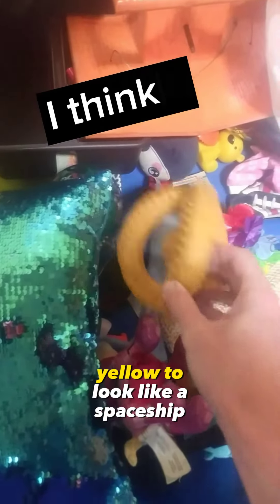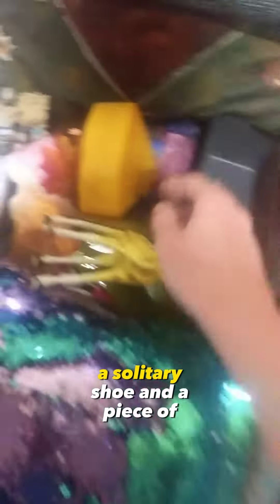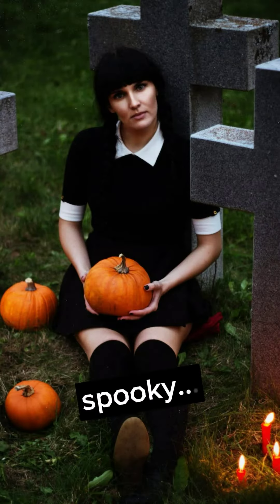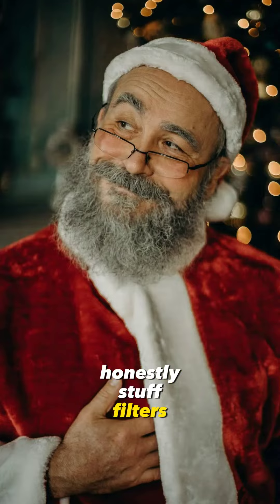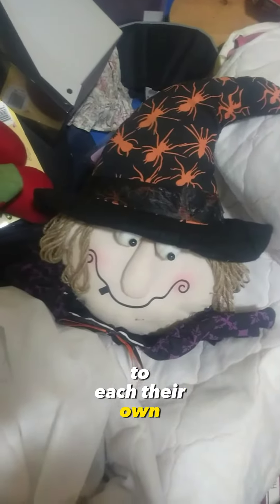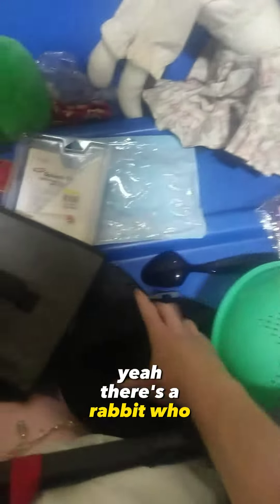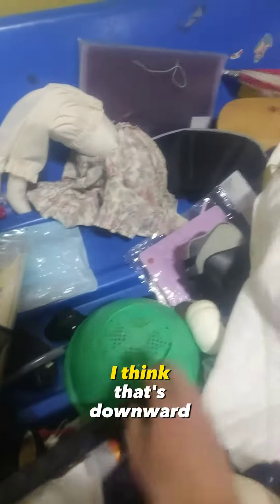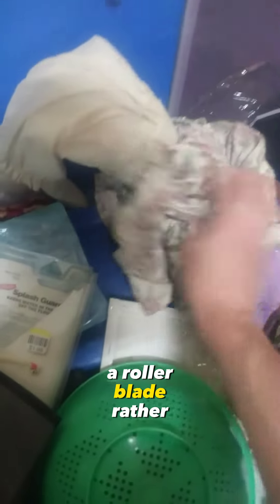wigs galore at the goodwill bins today!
more wigs than I could ever dream of! come thrifting with me at the Goodwill bins!